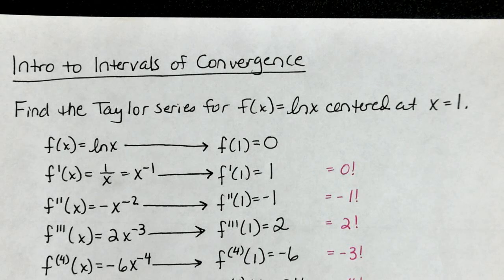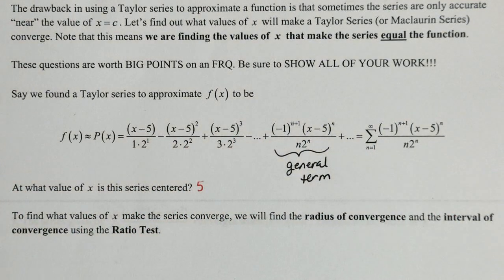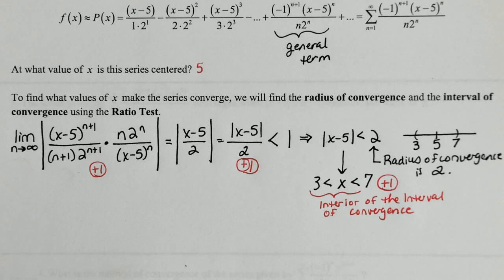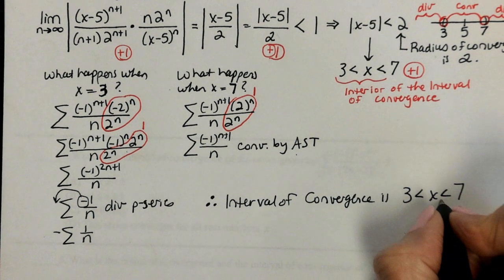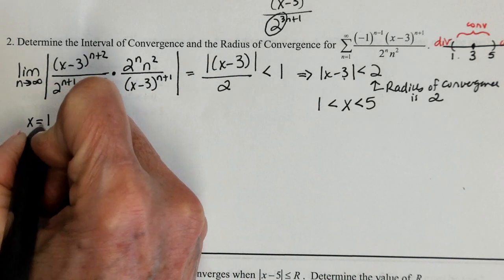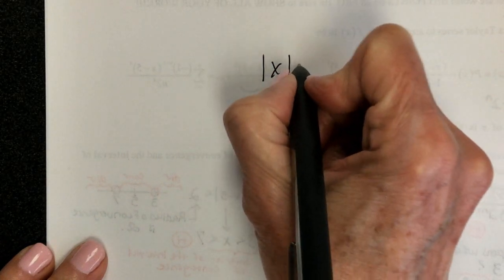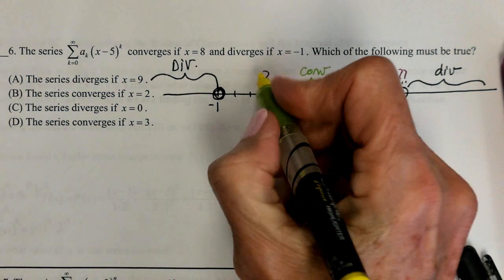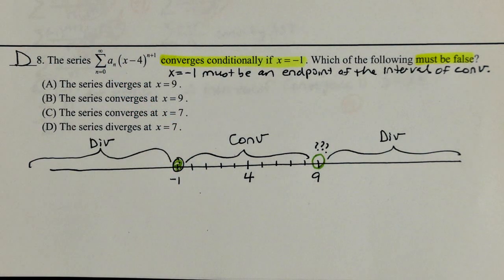Unit 12 Notes Intervals of Convergence of Taylor Series